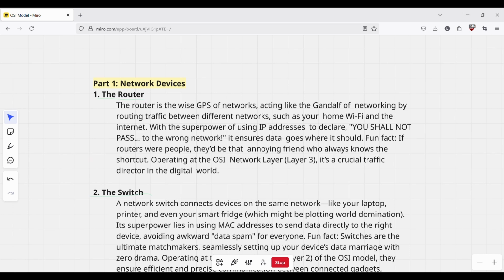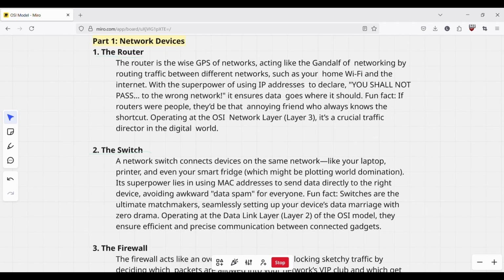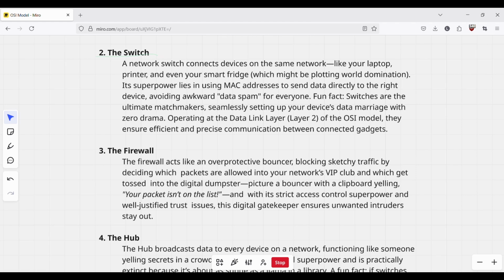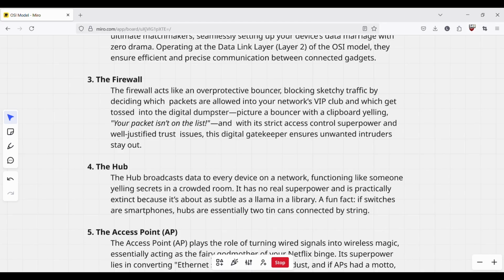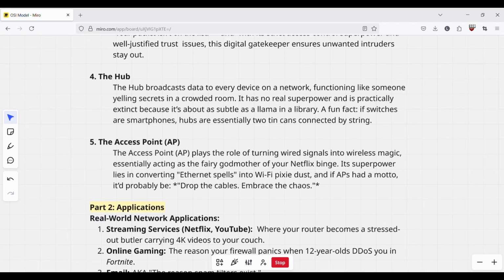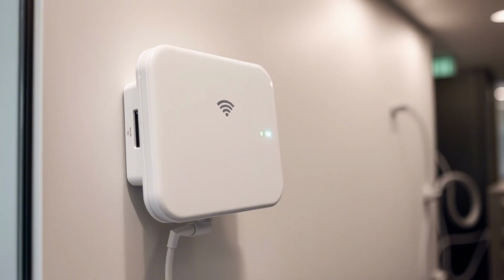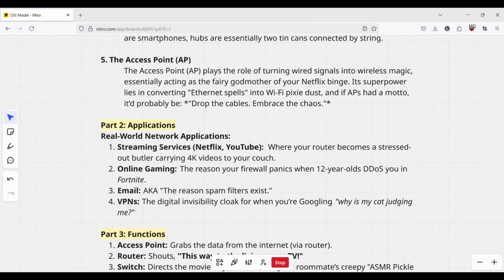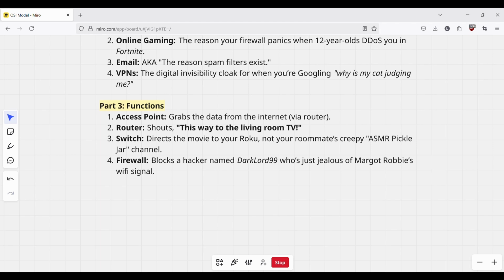Network Devices Deep Dive: Switches, Routers, and Applications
🔧 Complete Network Hardware Guide | Switches vs Routers vs Hubs | Network Infrastructure

Discover everything about network devices in this comprehensive networking hardware tutorial! From basic hubs to advanced multilayer switches, learn how each network device functions, when to use them, and how they fit into modern network infrastructure design.

🛠️ Network Devices Covered: • Switches: Layer 2/3 switching, VLANs, STP, and port security • Routers: Routing protocols, NAT, firewall features, and WAN connectivity • Hubs: Legacy collision domains and why they're obsolete • Access Points: Wireless networking, SSID management, and controller-based vs standalone • Firewalls: Packet filtering, stateful inspection, and next-generation features • Load Balancers: Traffic distribution and high availability • Network Security Appliances: IDS/IPS, web filters, and unified threat management

💡 Practical Applications:

    Small office network design and implementation
    Enterprise network architecture planning
    Network segmentation and security best practices
    Troubleshooting network performance issues
    Capacity planning and scalability considerations

🎯 Perfect for CCNA Study: This video aligns perfectly with CCNA exam objectives covering network fundamentals, switching technologies, and routing concepts. Essential knowledge for Cisco certification success and real-world network administration.

⏰ Timestamps: 00:00 - Part 1. The Network Devices | 03:05 - Part 2. Applications | 03:43 - Part 3. Functions

⚡ Key Learning Outcomes: By completing this tutorial, you'll understand how to select appropriate network devices for different scenarios, design efficient network topologies, and troubleshoot common connectivity issues. This knowledge is fundamental for Network Administrator, Network Engineer, and IT Support roles.

🏢 Enterprise vs Home Networking: Learn the differences between consumer-grade and enterprise network equipment, including managed vs unmanaged switches, business-class routers, and professional wireless solutions.

🔍 Troubleshooting Focus: Includes practical troubleshooting scenarios, command-line tools, and methodologies for identifying and resolving network device issues in production environments.